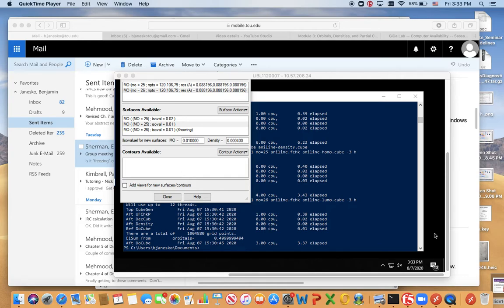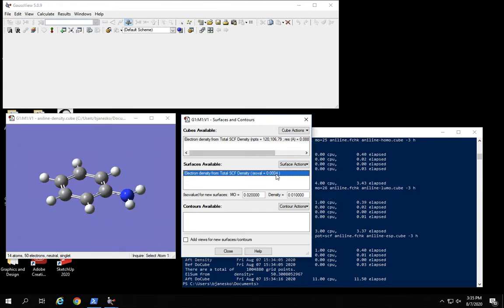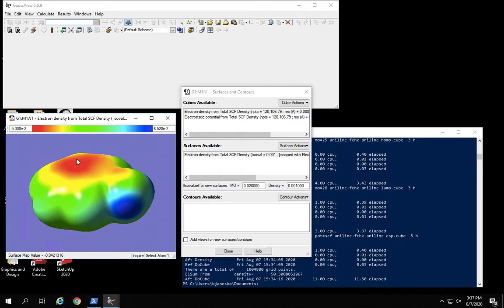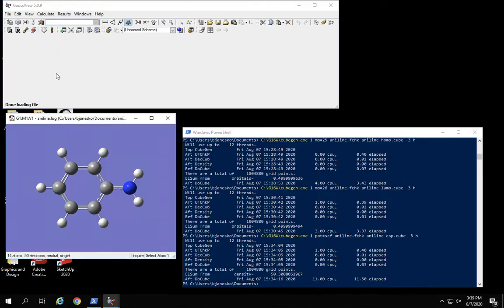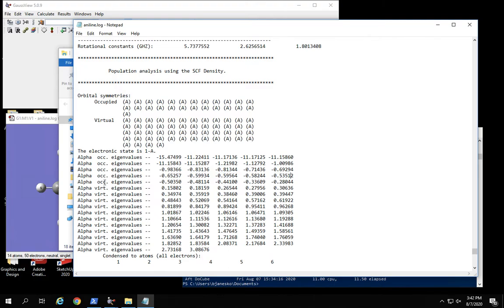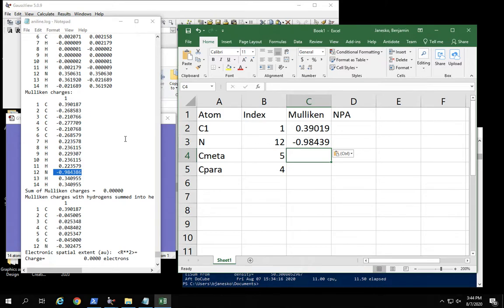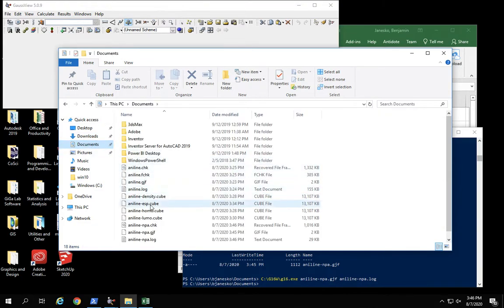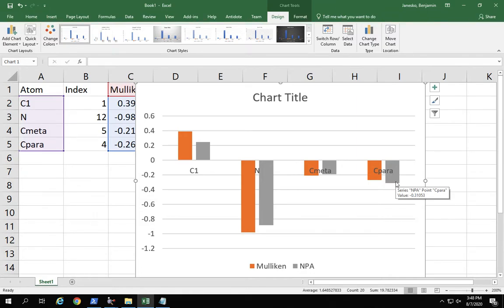CCE Module 3 Worked Example Part 2: Electrostatic Potentials and Atomic Partial Charges